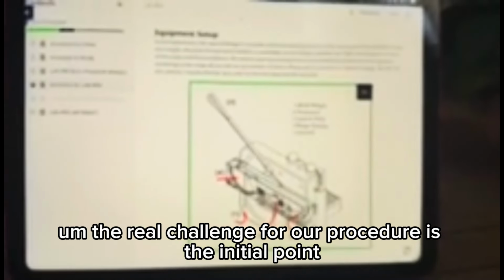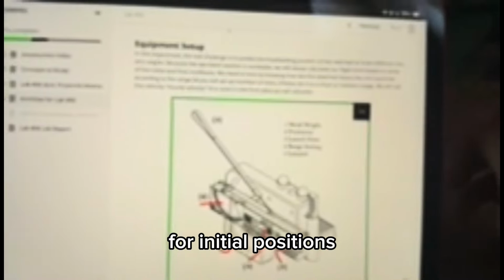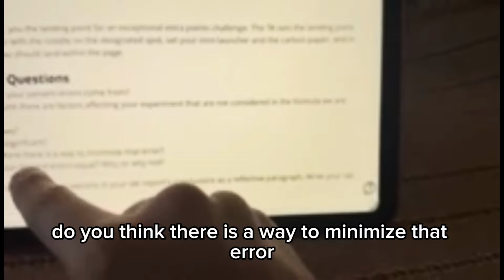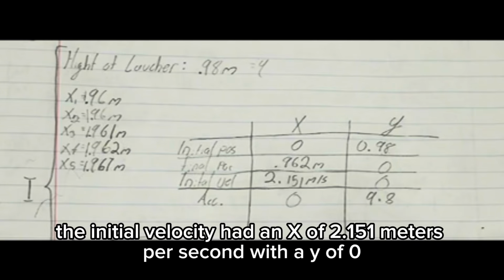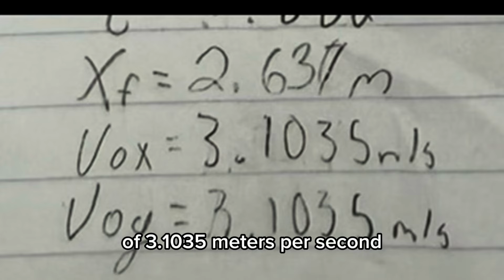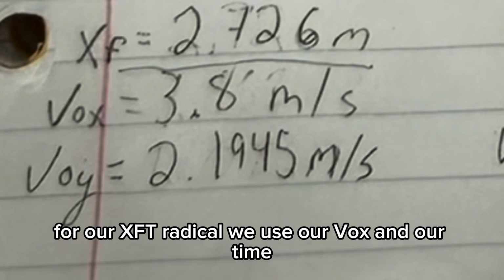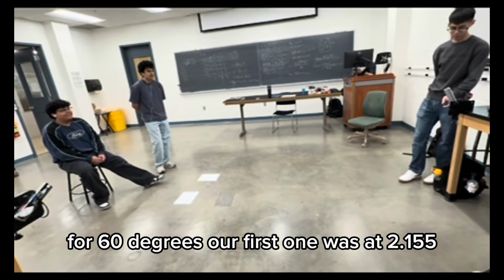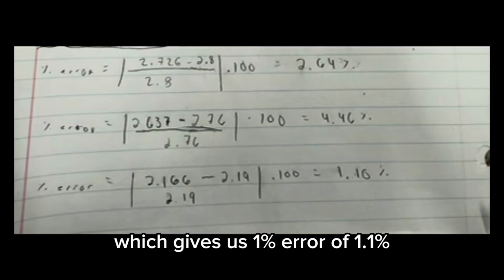Lab 6: projectile motion